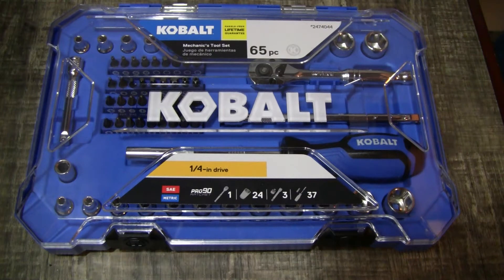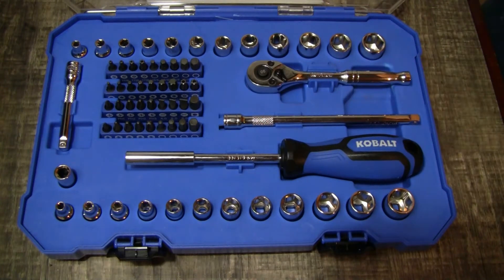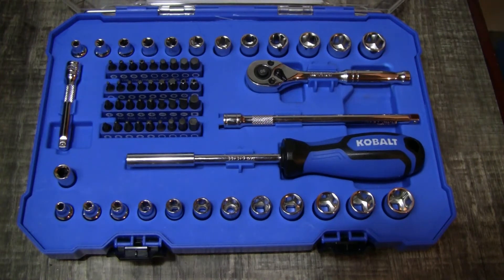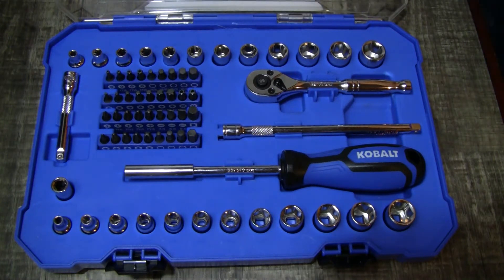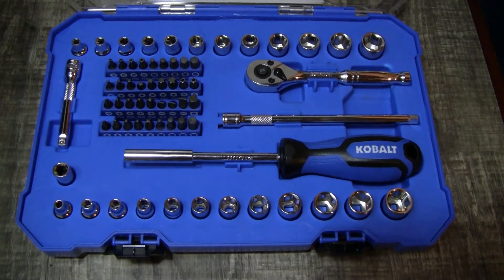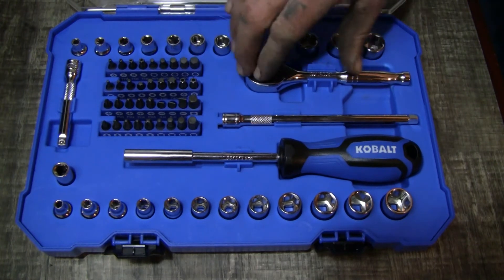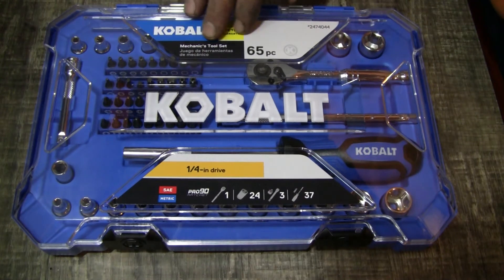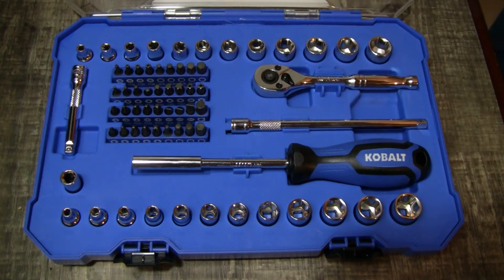KOBALT 65 PC TOOL SET REVIEW!!!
KOBALT 65 PC TOOL SET REVIEW PROS, CONS AND OVERVIEW
MODEL # 81674